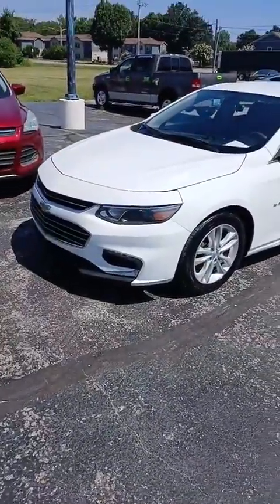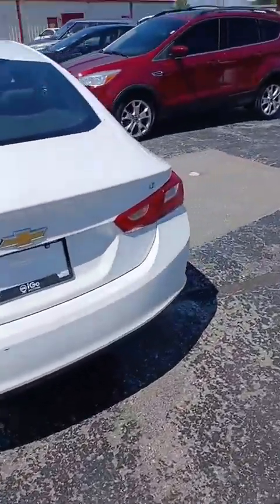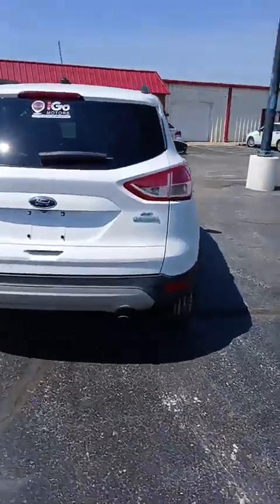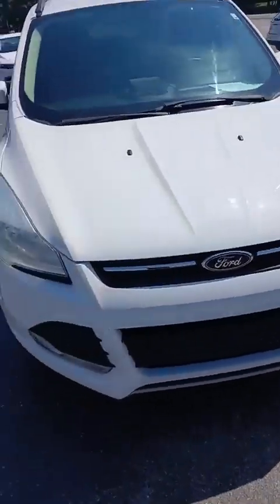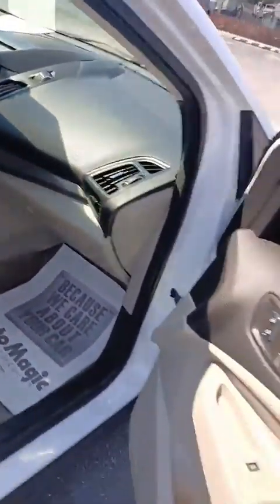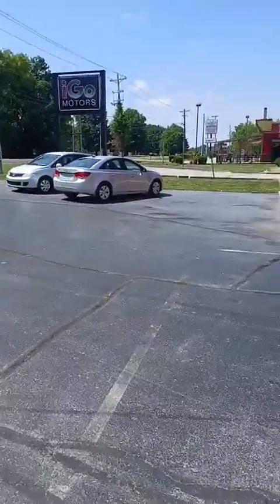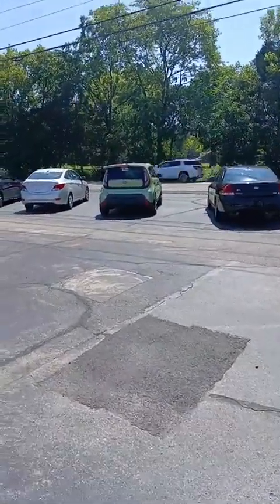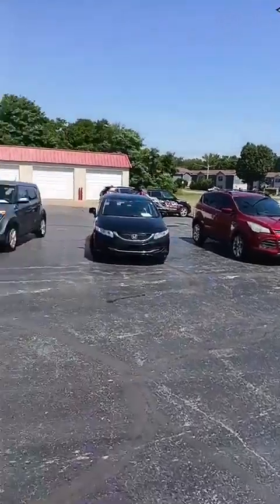A few new options on the Bowling Green location.